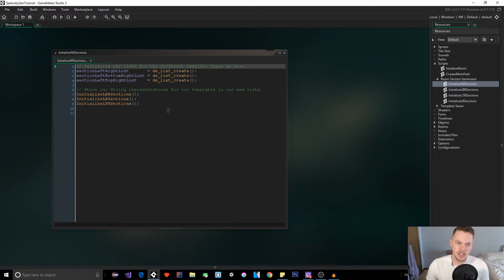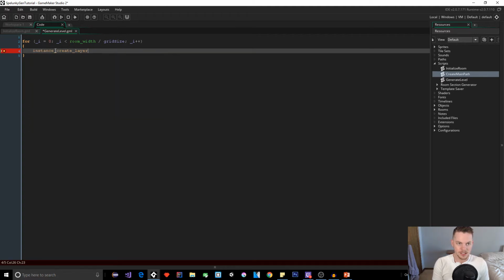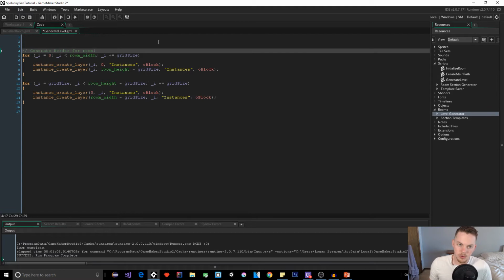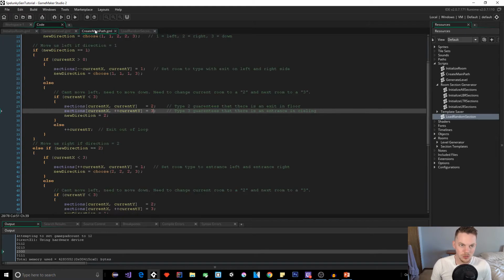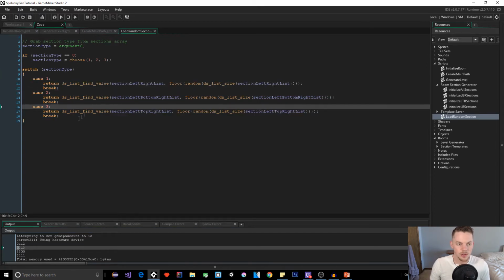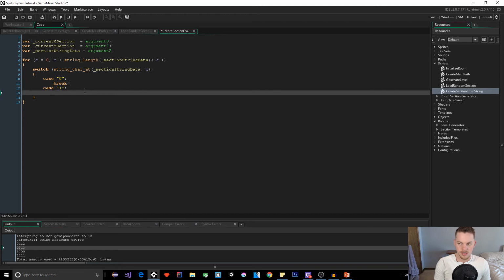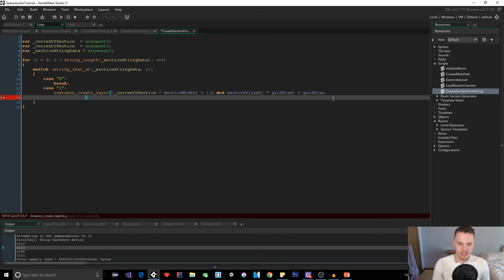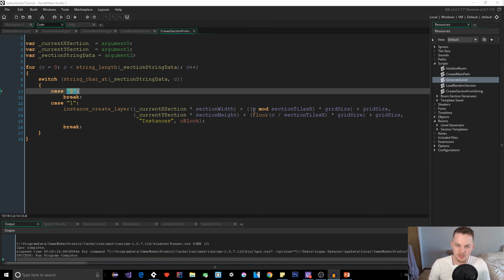Make A Spelunky Level Generator In Gamemaker Part 5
In this video we will finish building our basic room with a path that always leads to an exit!